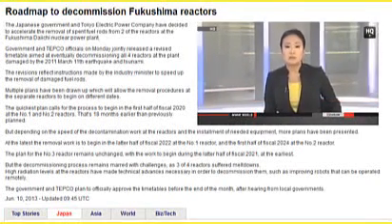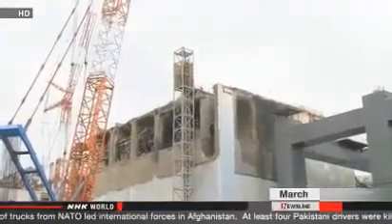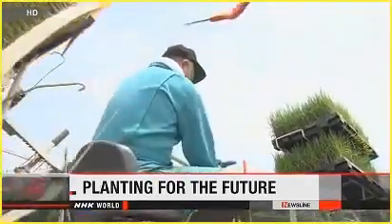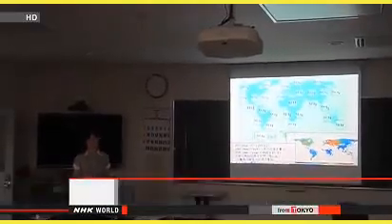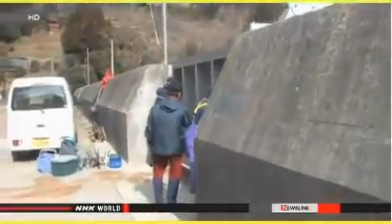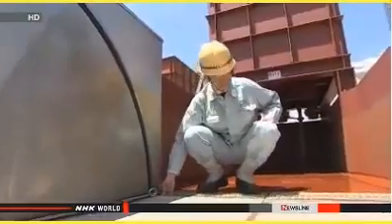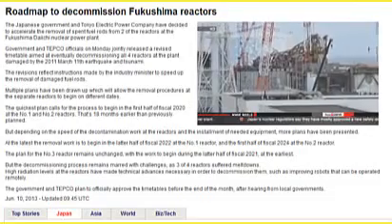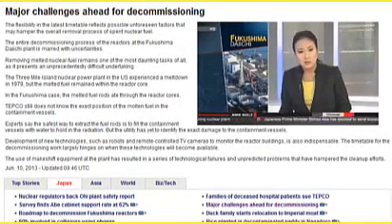Fukushima Faster Fuel Rod Removal, Blobs Lost, Experimental Radioactive Food update 6/10/1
Im trying out new editing software to replace my lost software. Its not Nearly as easy to use as my old program! Itll take a while to get used to this, so edits are going to have to be.

Highly Radioactive Fish contaminated shortly after nuclear accident Highly Radioactive (note to self: fish swim around and the radiation CONTINUES TO SPEW INTO THE PACIFIC OCEAN WITH NO END.

Fukushima: Strontium now in Groundwater At 6:45 in Kevin Kamps, nuclear waste watchdog at Beyond Nuclear: Its really incredible [Tepcos] been criticized.